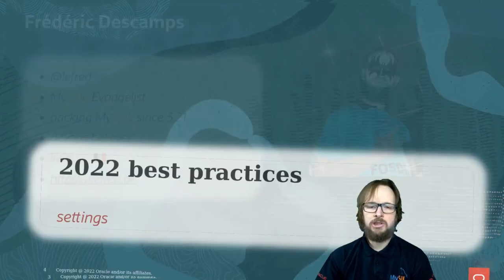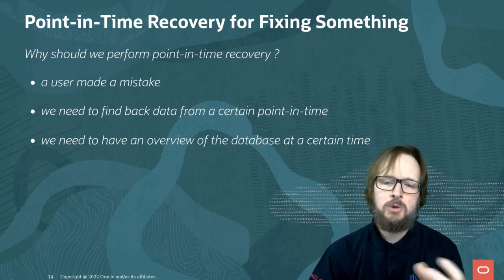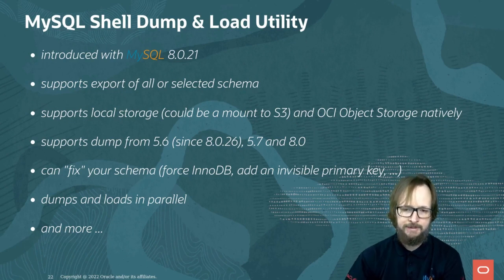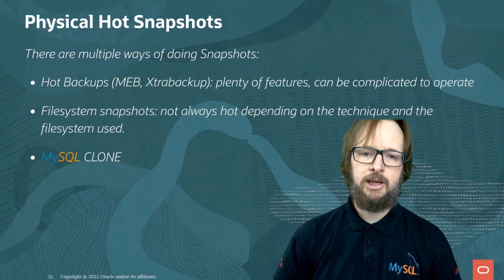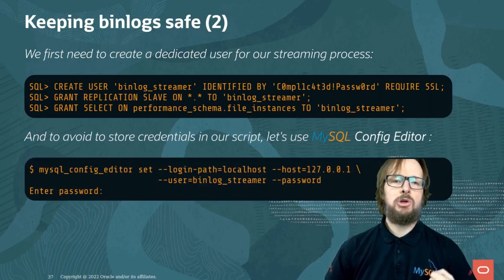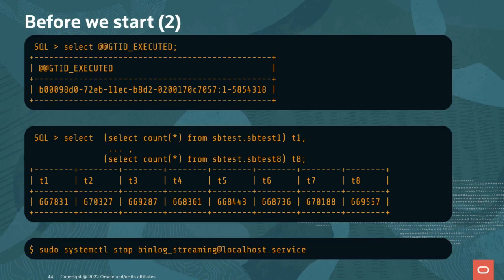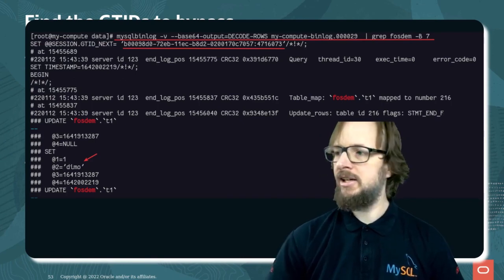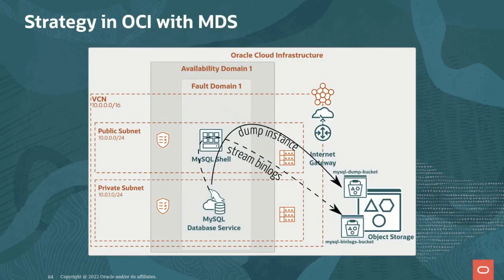MySQL 8.0: Logical Backups, Snapshots and Point-in-Time Recovery like a Rockstar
Logical dumps are becoming popular again. MySQL Shell parallel dump & load utility changed to way to deal with logical dumps, certainly when using instances in the cloud. MySQL 8.0 released also an awesome physical snapshot feature with CLONE.

In this session, I will show how to use these two ways of saving your data and how to use the generated backup to perform point-in-time recovery like a rockstar with MySQL 8.0 in 2022 !